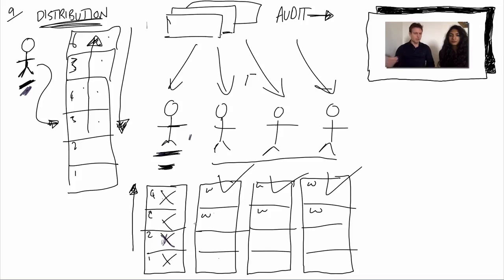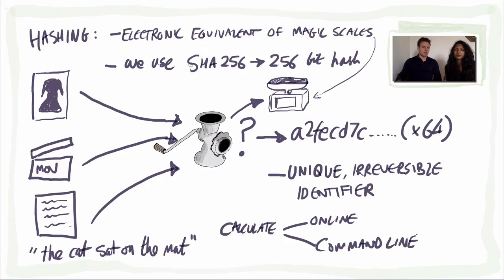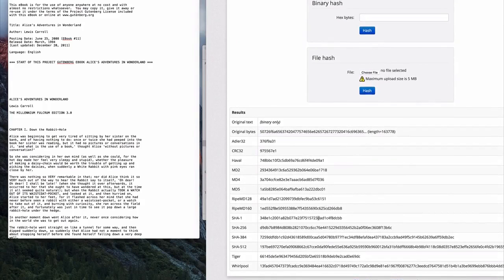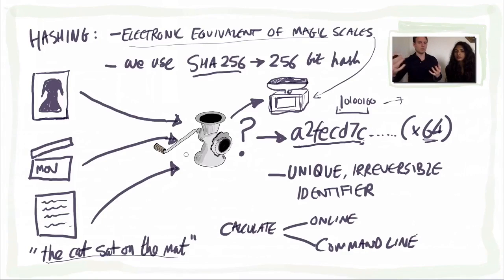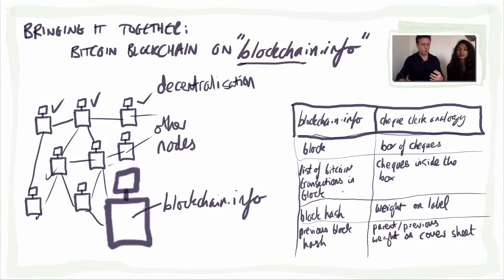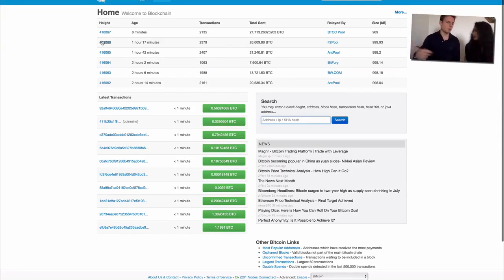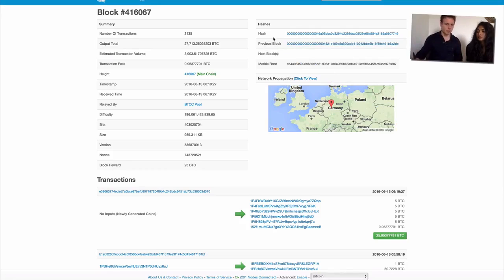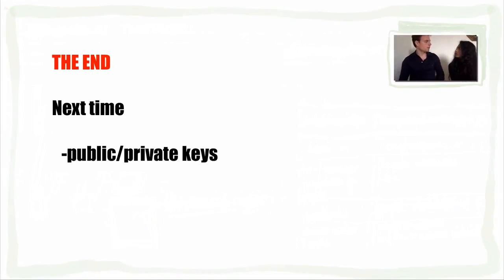Blockchain-Bitcoin for beginners 2- Hashing, blockchain networks, blockchain browser(1).mp4